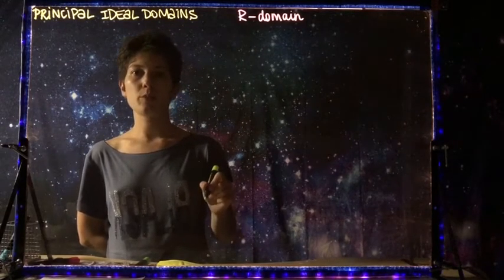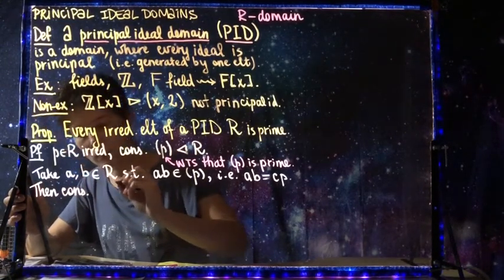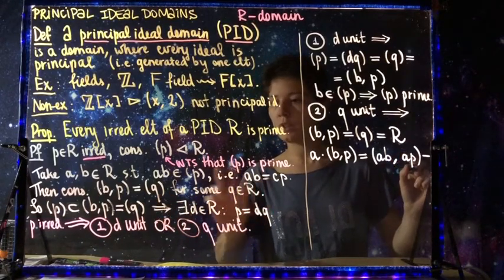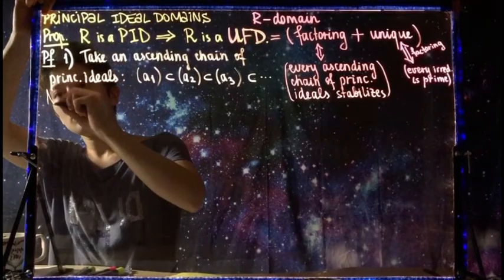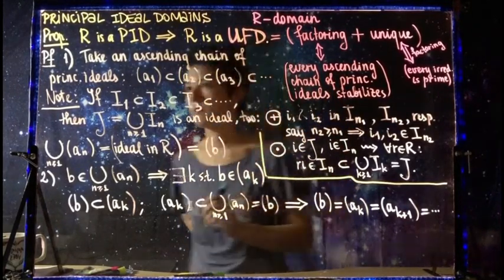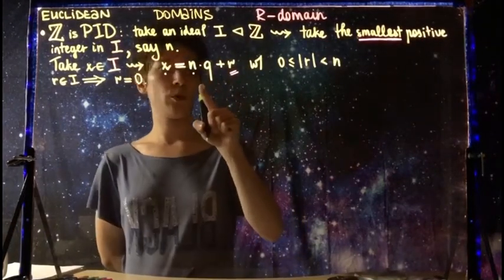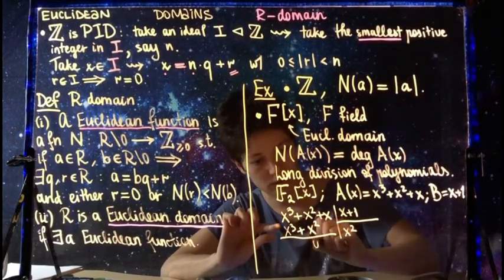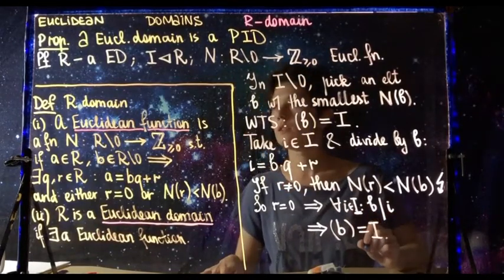Lecture 8. PIDs and Euclidean domains